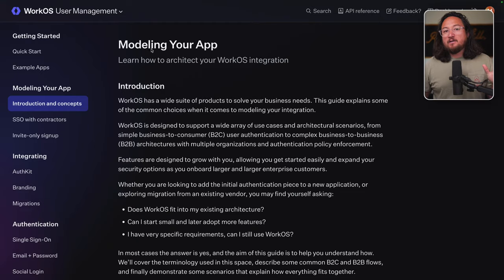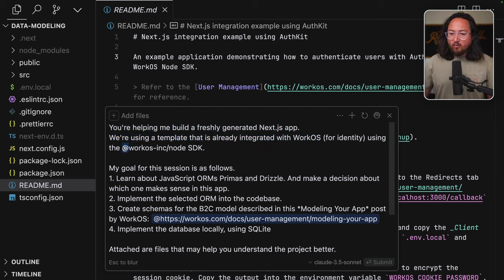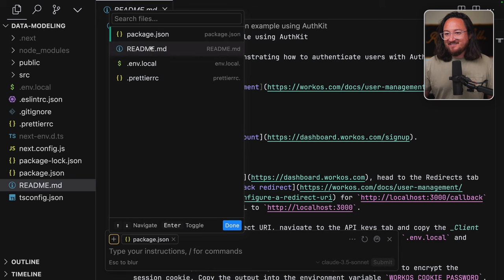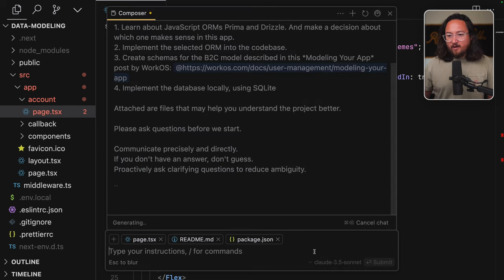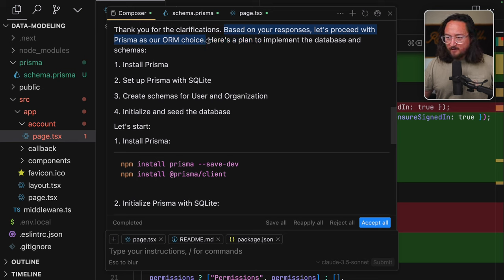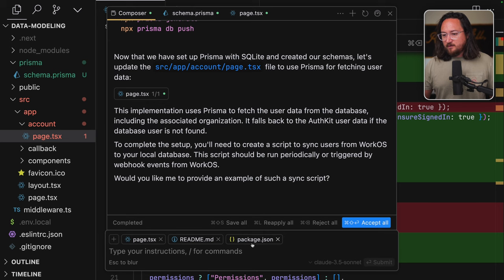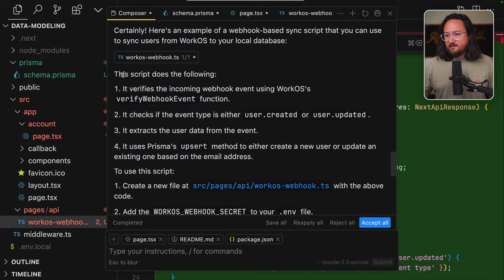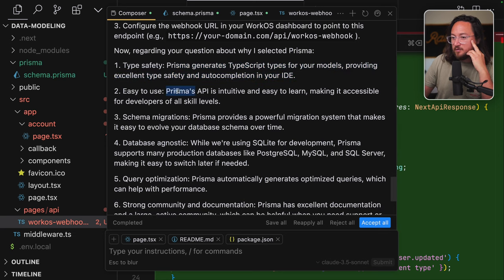Curser AI chose my TypeScript ORM (and I don’t hate it)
I let Cursor decide which ORM I should use. I only told it that found Drizzle a *little* annoying.

Timestamps:
00:00 - Introduction and project setup
03:29 - Choosing and implementing Prisma ORM
07:07 - Setting up environment variables and database configuration
10:40 - Creating and configuring webhooks
15:35 - Troubleshooting ngrok setup for local development
20:29 - Debugging middleware and TypeScript errors
24:38 - Reflections on AI-assisted coding challenges